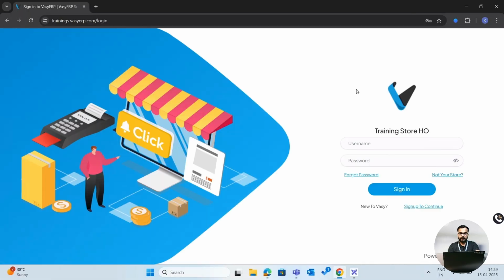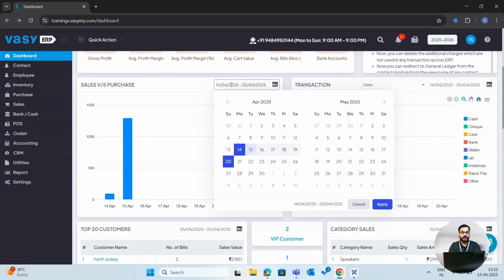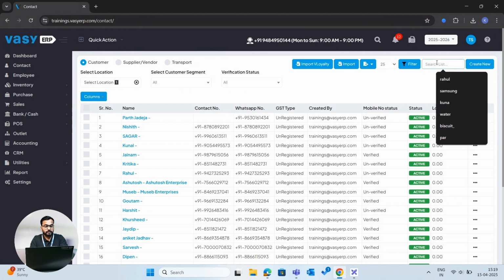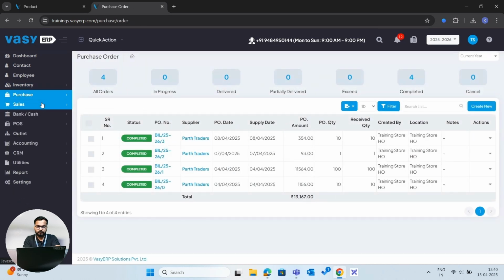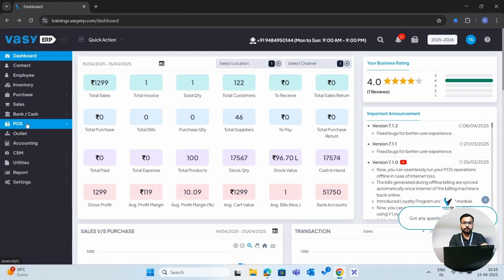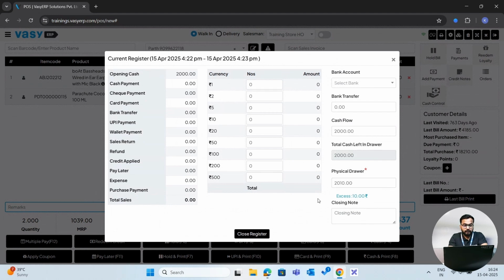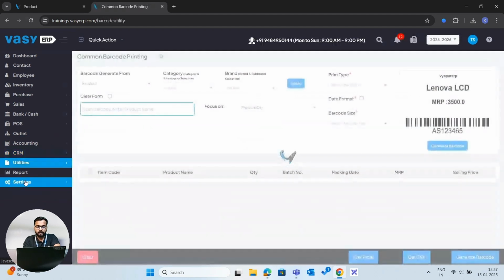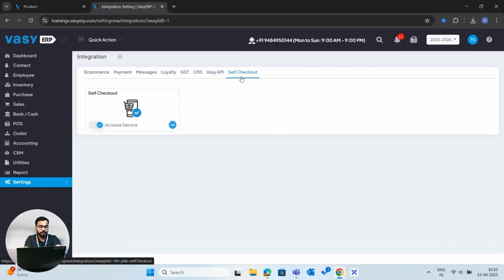India's #1 AI-Powered Business ERP Software | Complete Overview of VasyERP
Unlock the Future of Business Management with VasyERP – India's #1 AI-Driven ERP Solution

Are you ready to transform your business operations? Dive into our in-depth overview of VasyERP, the cutting-edge, cloud-based ERP software designed to streamline and elevate your business processes across various industries.

Timestamps

00:00 - 00:37 : Introduction
00:37 - 01:26 : Login ERP
01:26 - 07:05 : Dashboard Overview
07:05 - 10:09 : Contact Management
10:09 - 11:37 : Employee Module
11:37 - 14:17 : Add Product in Inventory
14:17 - 15:10 : Create Purchase Order
15:10 - 16:40 : Material Inward, Supplier Bill & Debit Note
16:40 - 16:56 : Generate Estimate (Sales)
16:56 - 17:42 : Sales Order
17:42 - 18:22 : Invoice, Delivery Challan & Credit Note
18:22 - 19:10 : Bank Details & Cash Flow Management
19:10 - 24:13 : POS Module
24:13 - 26:09 : Create Outlet / Franchise in ERP
26:09 - 26:51 : Accounting Module
26:51 - 28:00 : CRM Module
28:00 - 29:10 : Utilities – Drive, Barcode, Export to Tally
29:10 - 30:27 : Reports
30:27 - 31:01 : Manage Settings
31:01 - 33:32 : Our Clients Showcase

In this video, discover how VasyERP empowers your business with:

🔹 Smart Retail & Hybrid POS: Experience seamless integration of online and offline sales channels with AI-powered billing, self-checkout kiosks, mobile POS, and customer-facing displays.
VasyERP

🔹 Omni-Channel E-Commerce Management: Centralize your inventory, manage multiple warehouses, and integrate effortlessly with platforms like Shopify and WooCommerce for a unified shopping experience.
VasyERP

🔹 Advanced Inventory & Warehouse Control: Implement FIFO/LIFO methods, track expiry dates, and utilize ABC analysis to optimize stock levels and reduce waste.
VasyERP

🔹 Comprehensive CRM & Customer Engagement: Build lasting customer relationships with features like loyalty programs, automated birthday/anniversary messages, and feedback collection tools.
VasyERP

🔹 AI-Powered Accounting & Compliance: Ensure GST compliance with automated invoicing, e-way bill generation, and real-time financial reporting to keep your business audit-ready.
VasyERP

🔹 Industry-Specific Solutions: Tailored modules for retail, manufacturing, construction, healthcare, and more, ensuring that your unique business needs are met with precision.
VasyERP

🔹 Scalable & Secure Cloud Infrastructure: Access your business data anytime, anywhere with VasyERP's robust cloud platform, offering real-time synchronization and top-tier data security.

Join over 15,000 satisfied businesses that have revolutionized their operations with VasyERP. Whether you're a small retailer or a large enterprise, VasyERP is your partner in achieving operational excellence.